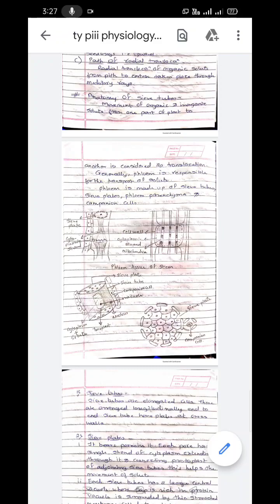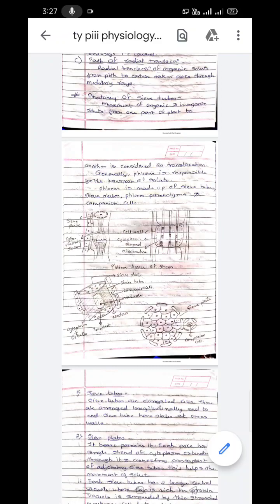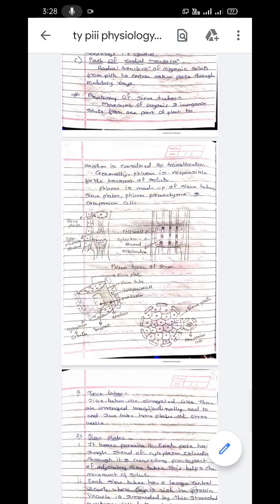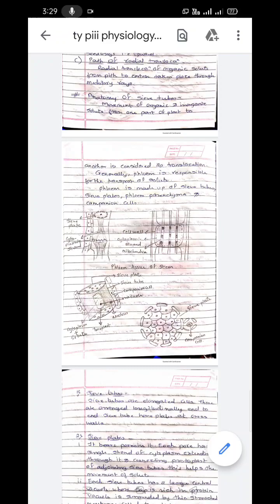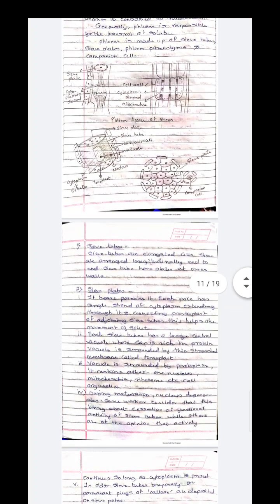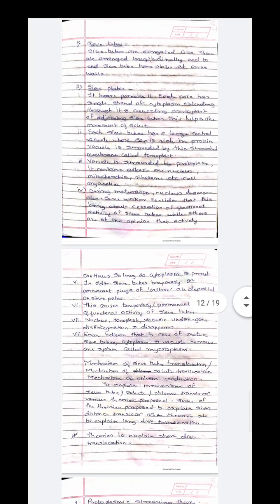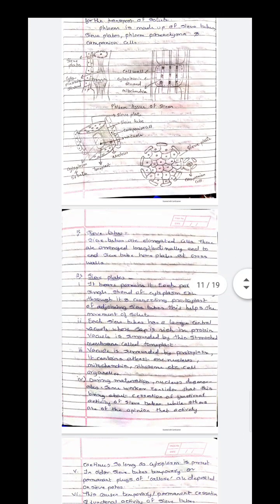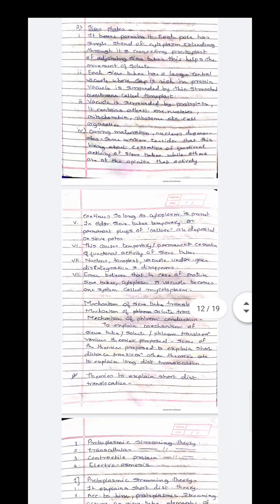Ty Botany paper III unit 2 physiology: anatomy of sieve tube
Anatomy of sieve tube